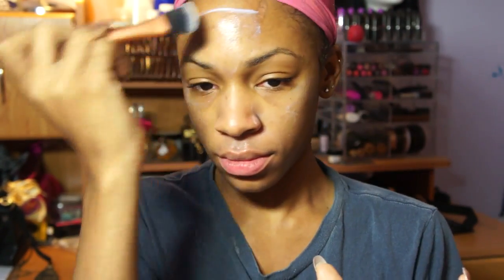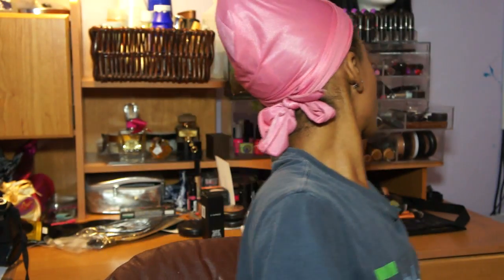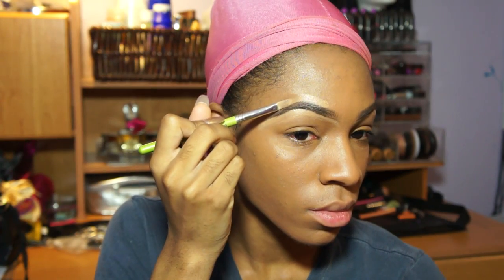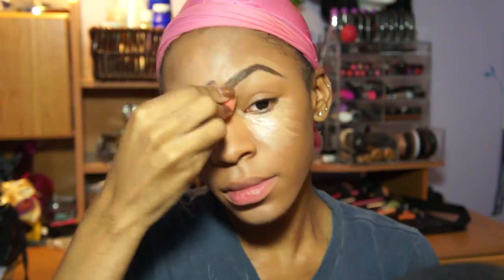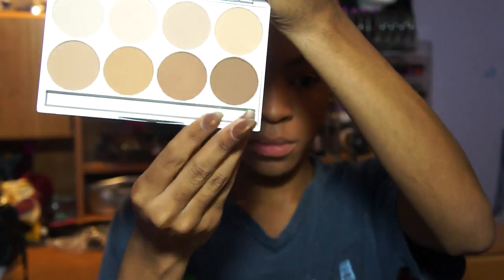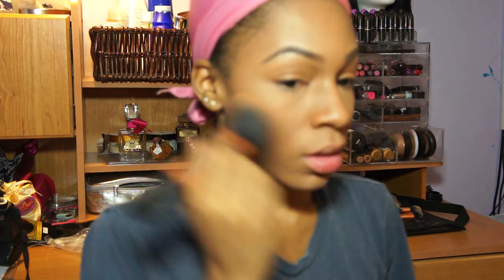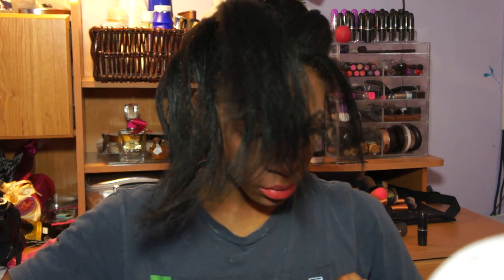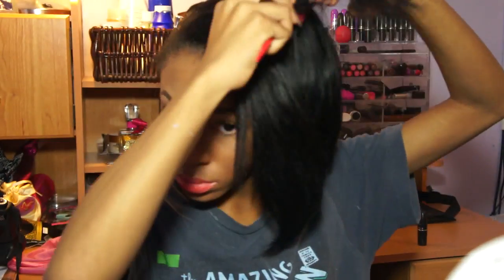Get Ready With Me 2 + How to Install a U-PART Wig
Getting ready to go to the church house! I decided to do voice overs to help you follow what I'm doing, hopefully that helps.

Like for more get ready videos!

☆ PRODUCTS USED ☆
Milk of Magnesia
CK One Foundation 800 Cappuccino
Anastasia Brow Wiz
MUFE Aqua Brow
Graftobian concealer
LA Girl Pro Concealer Medium Beige
MUFE HD Microfinish Powder
MAC MSF Dark
MAC MSF Deep Dark
Graftobian Foundation
Hard Candy Baked Bronzer
Loreal Volume Collagen Mascara
MAC Vegas Volt

☆ HAIR INFO ☆
Upart wig made, cut, and styled by me
2 bags of 10'' Outre Premium Yaki in color 1
Glued to a dome cap

☆ PRODUCTION ☆
Camera: SONY NEX-3
Editing: Final Cut Pro X

Vicky Logan
Wadsworth IL
60083